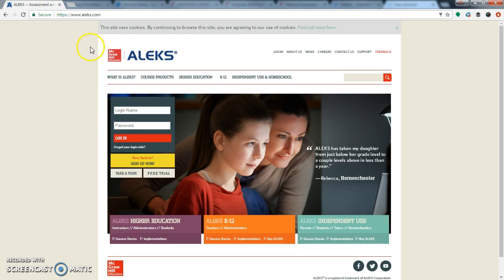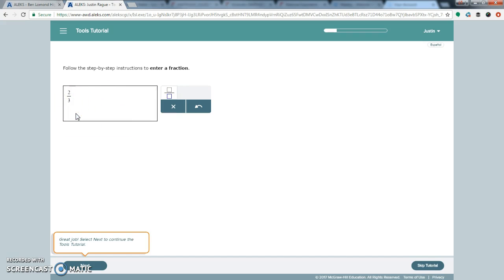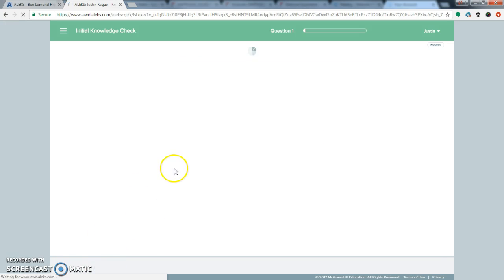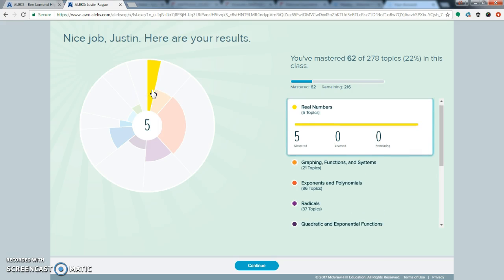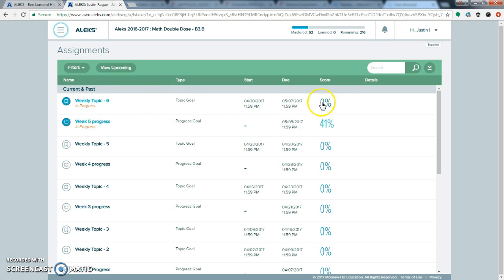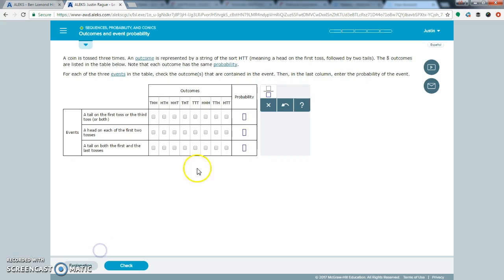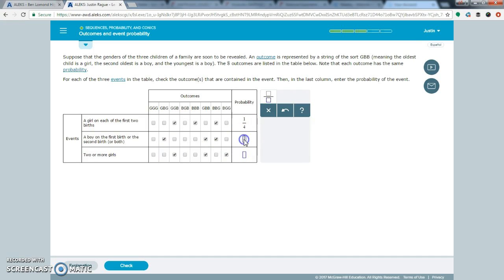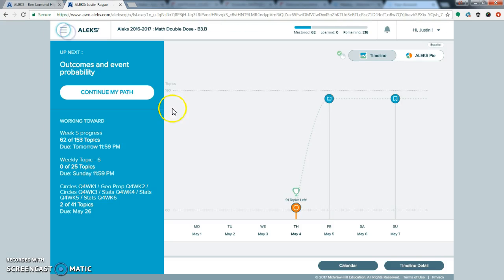Introduction to ALEKS